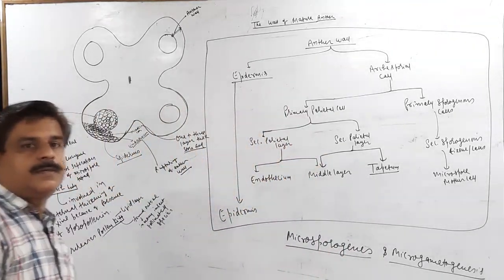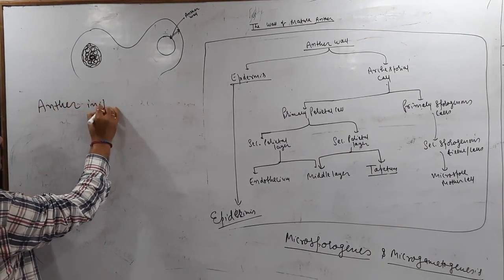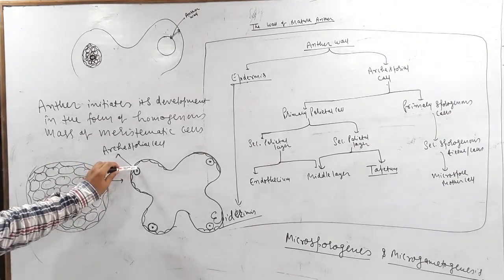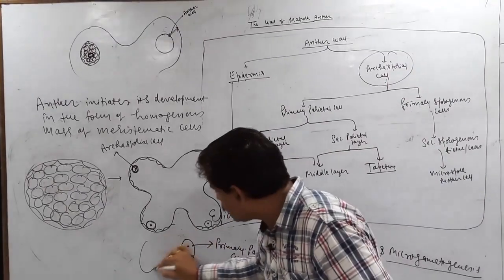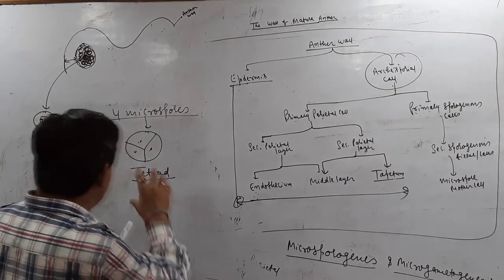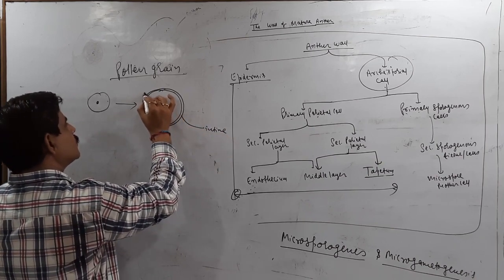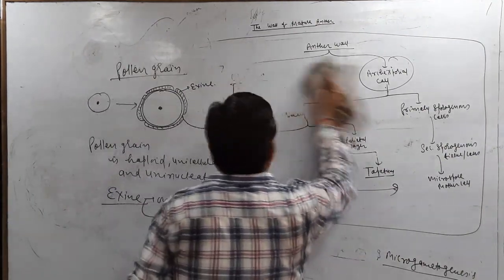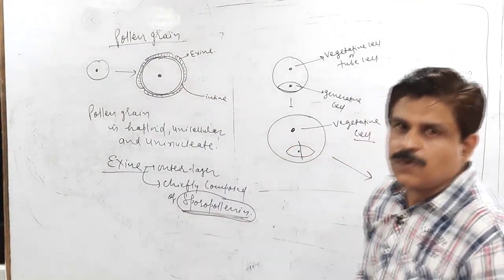12 Biology Microsporogenesis and Microgametogenesis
12 Biology Microsporogenesis and Microgametogenesis